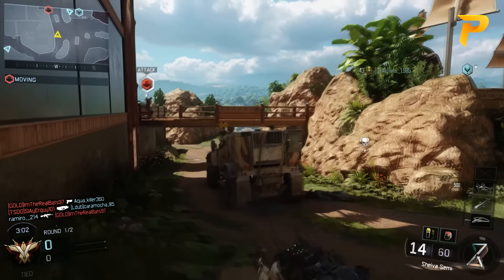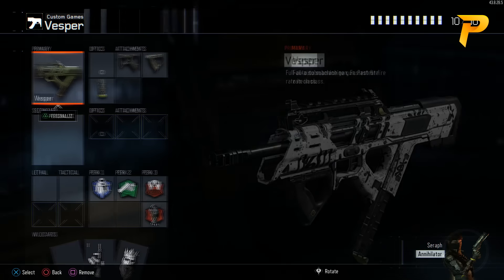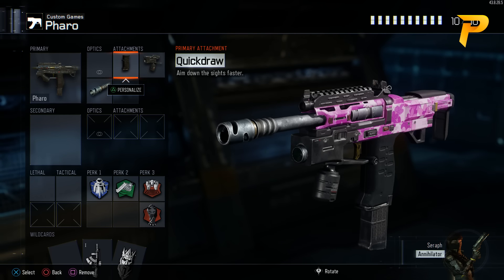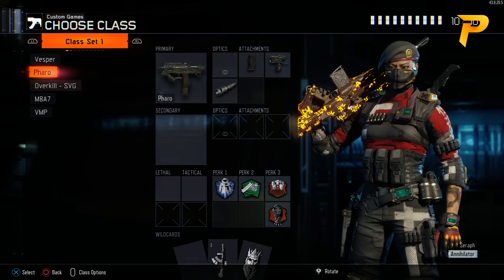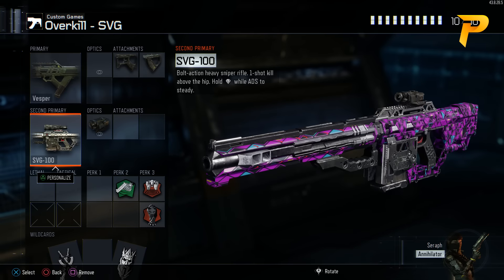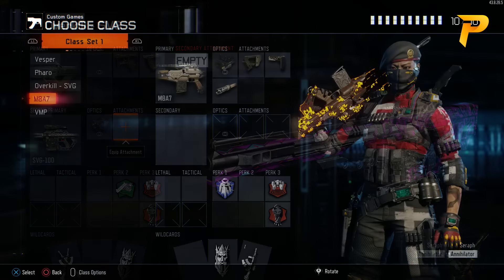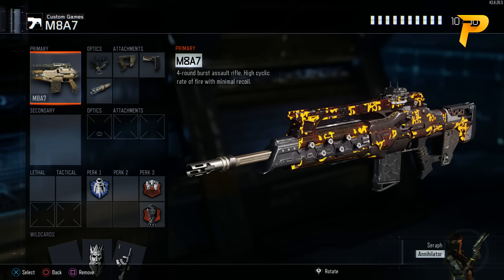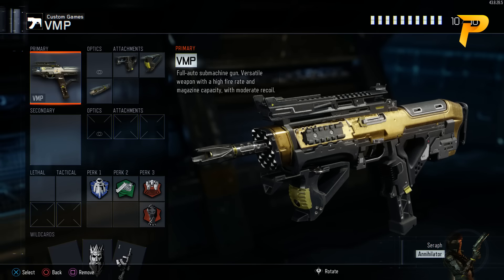Punkerzz's SnD Class Setups! Best Search and Destroy Classes (Black Ops 3: MLG Tips and Tricks)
What's up guys! I've gotten many people asking me to show my Search and Destroy class setups, so here you go :)

If you enjoyed the video and/or are a cool cat be sure to like the video so I know you enjoyed it! Oh, and if you DO like the videos I've been putting out and are not yet subscribed to my channel be sure to hit that Subscribe button above so you can see every new video that I post the minute I post it (it's free and you can un-subscribe at any time)! (Black Ops 3: MLG Tips and Tricks)